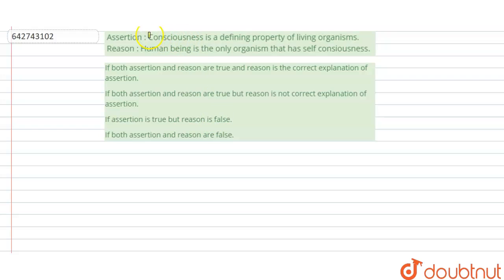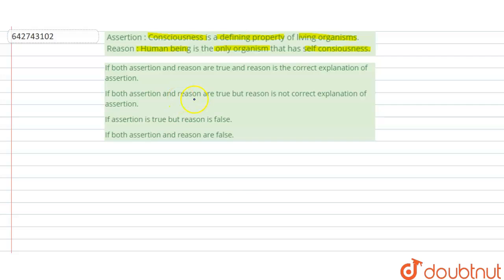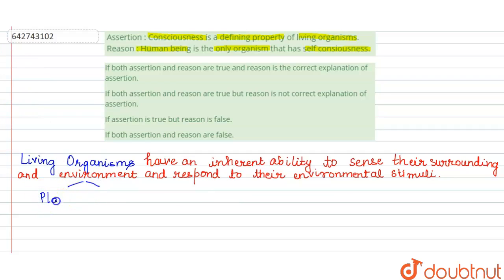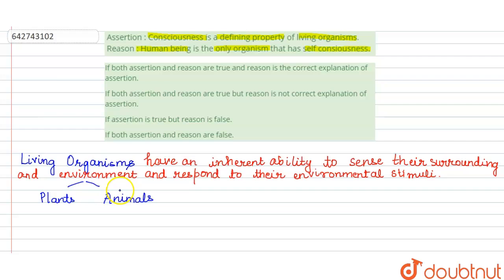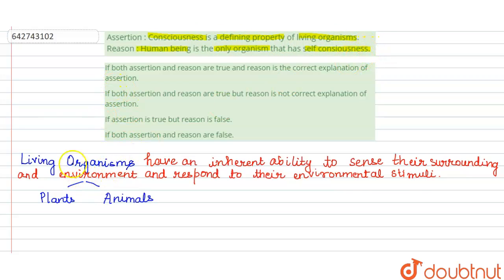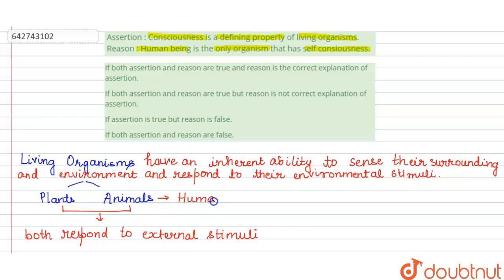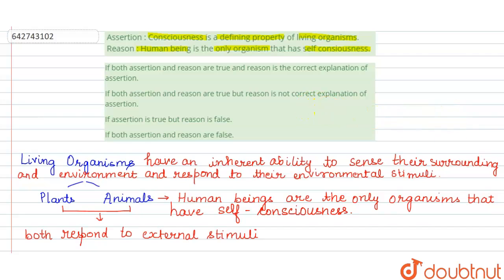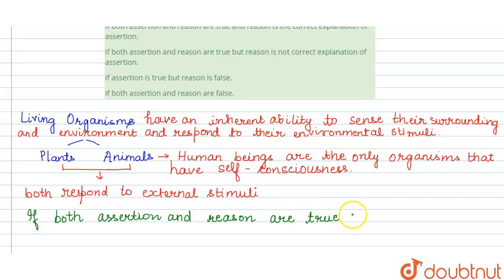Assertion : Consciousness is a defining property of living organisms. Reason : Human being is th...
Assertion : Consciousness is a defining property of living organisms. Reason : Human being is the only organism that has self consiousness.
Class: 11
Subject: BIOLOGY
Chapter: THE LIVING WORLD
Board:NEET

👉 Have Any Query? Ask Us.